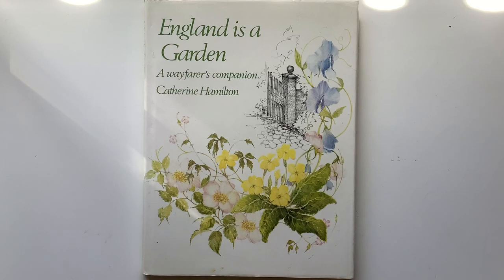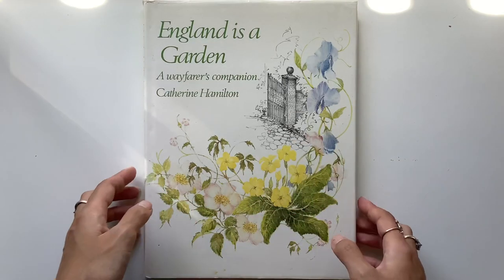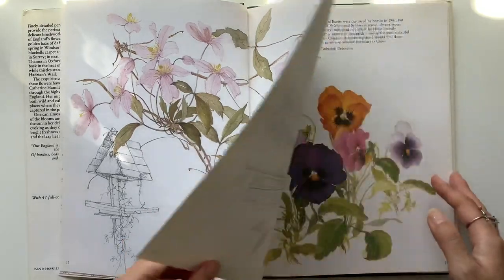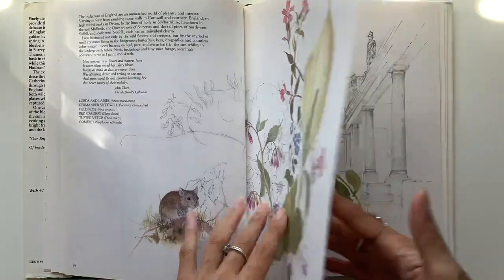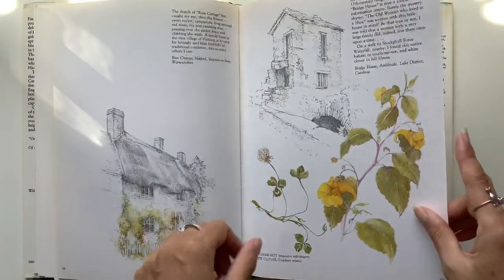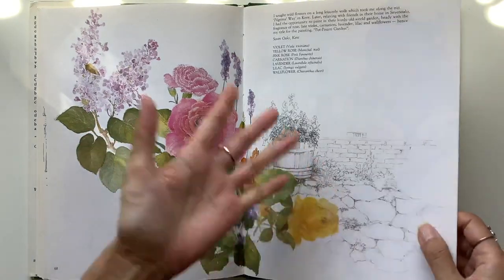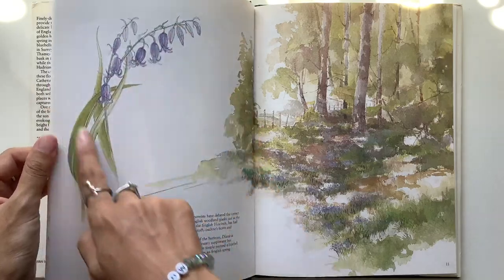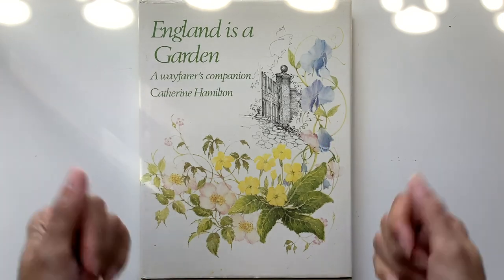Floral book for junk journals: England is a Garden by Catherine Hamilton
Hi all, hope you enjoy this beautiful book flip through.